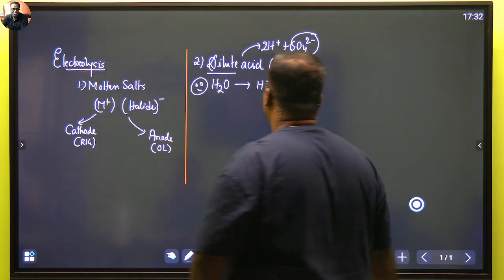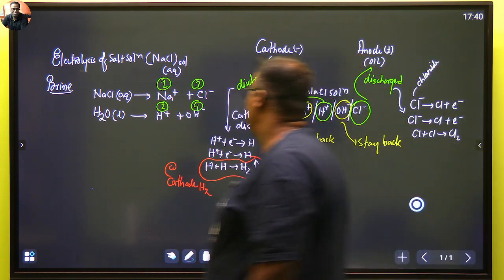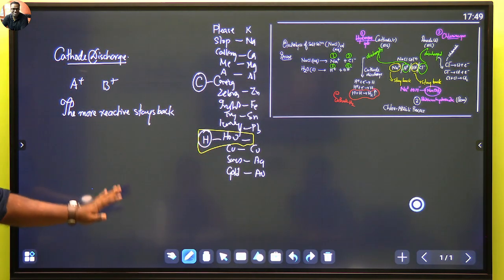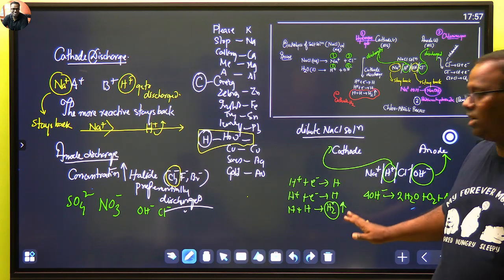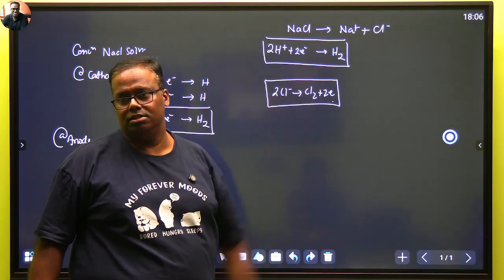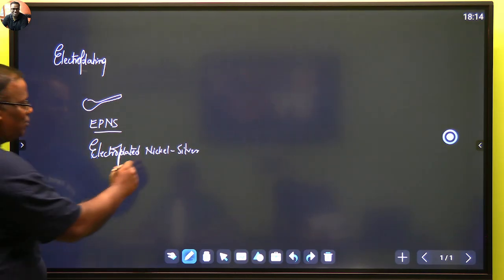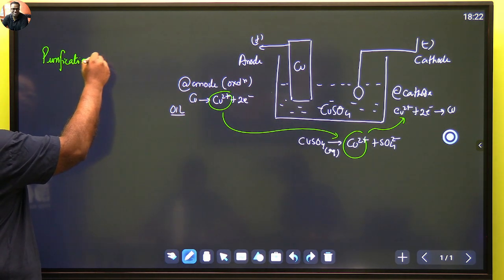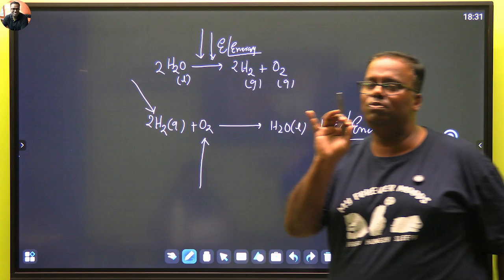Electrochemistry I Class 4 I IGCSE I Grade 9